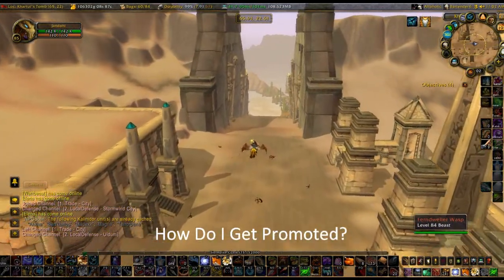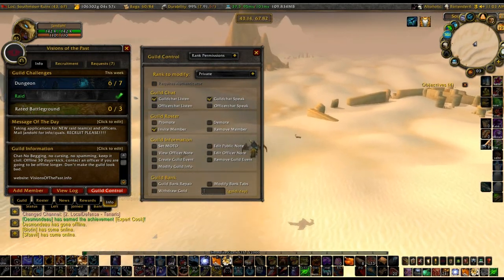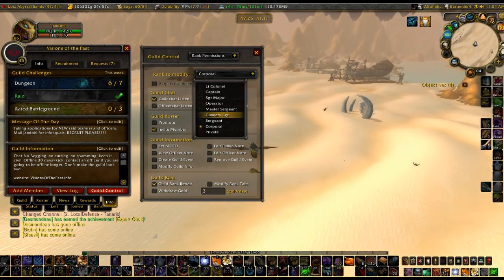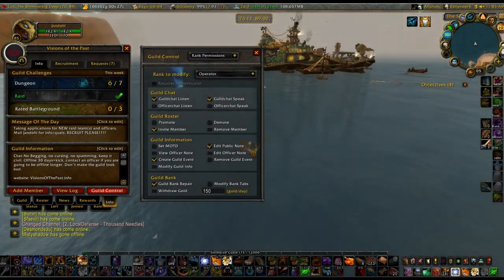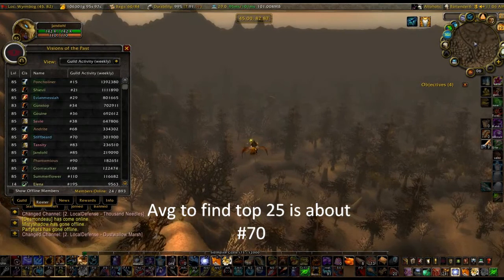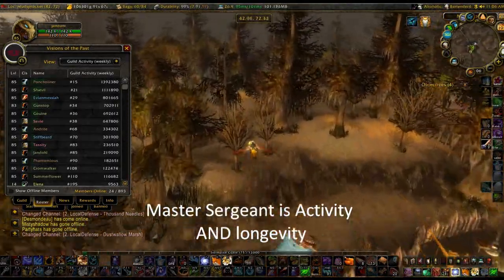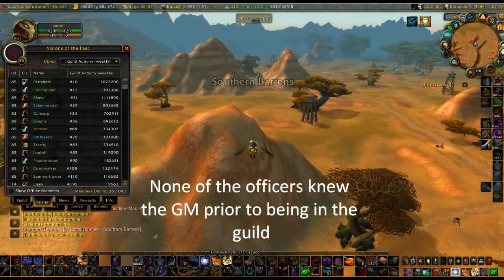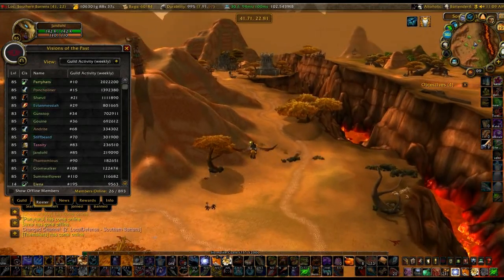Guild Q&A #1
Commons Questions Answered